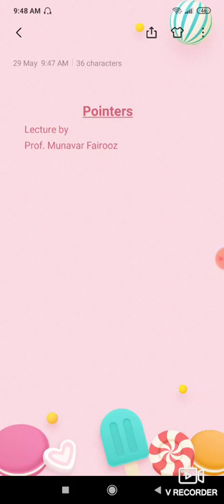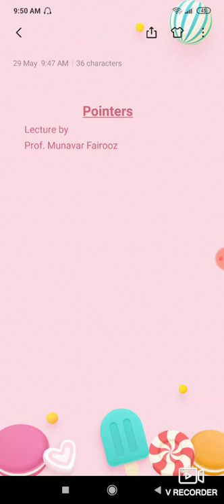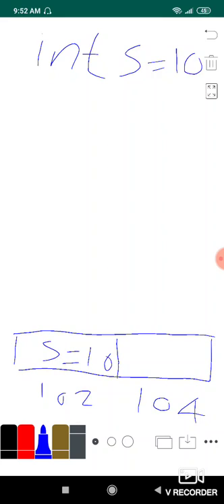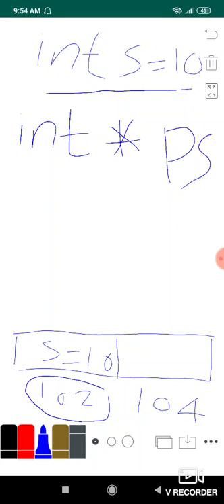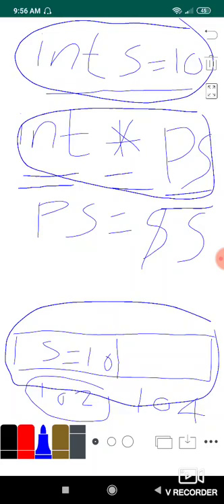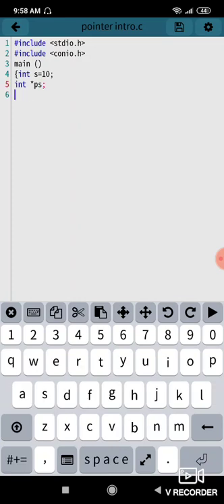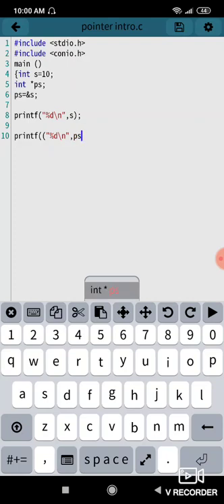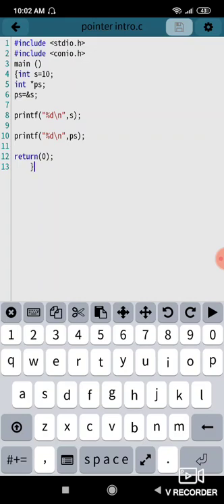Pointers#1////explained //welcome to the world of c programing//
C programing is very easy when your mind is set to be studying...